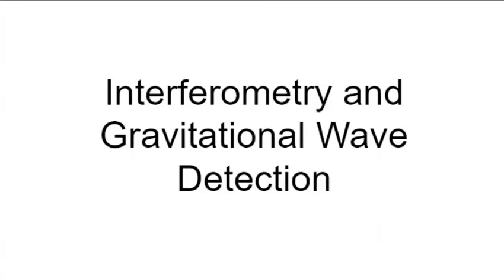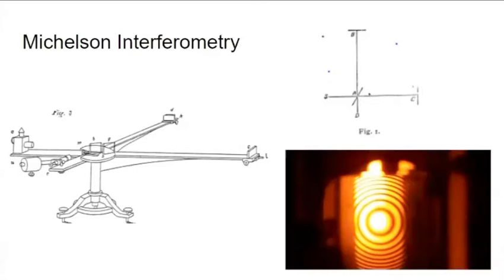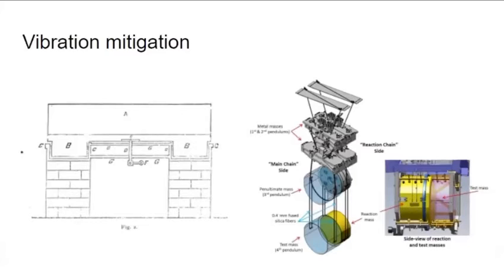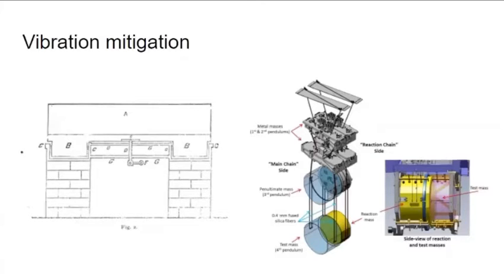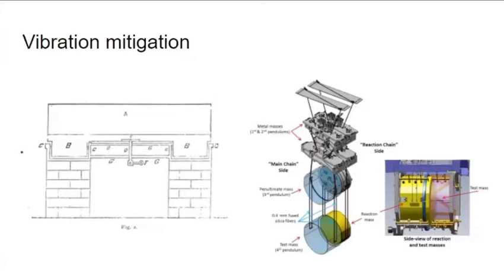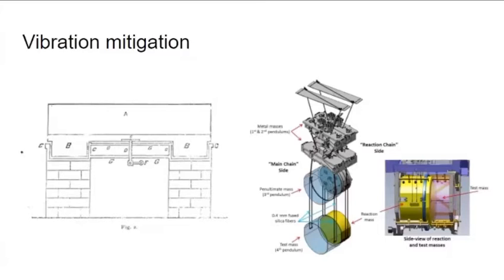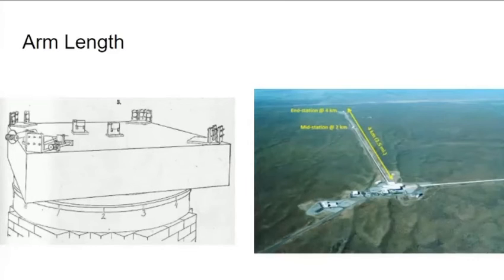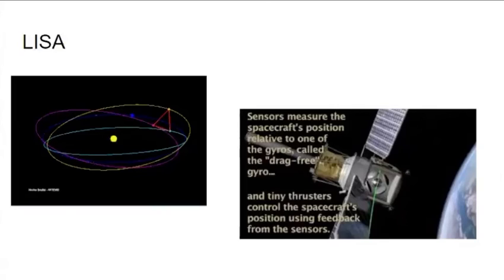Interferometry and Gravitational waves